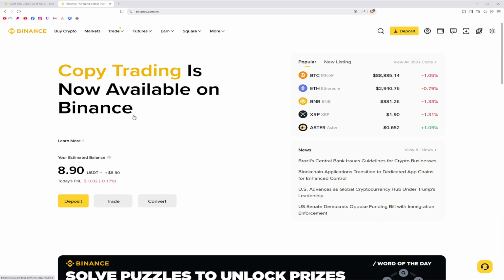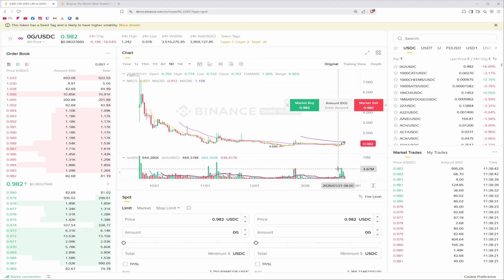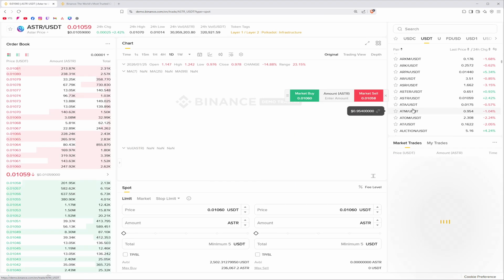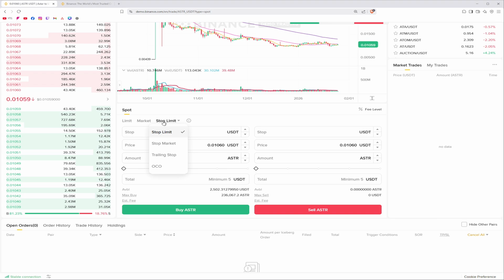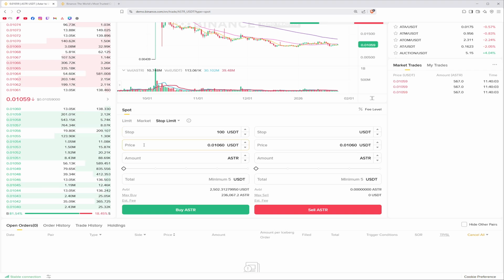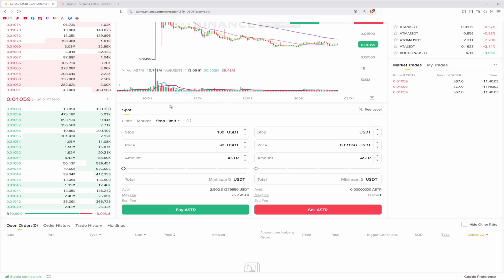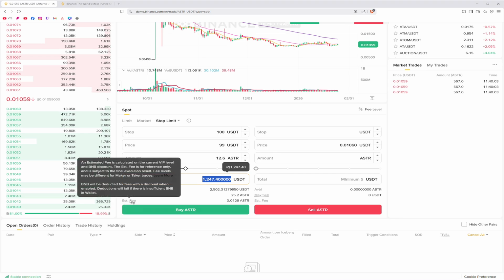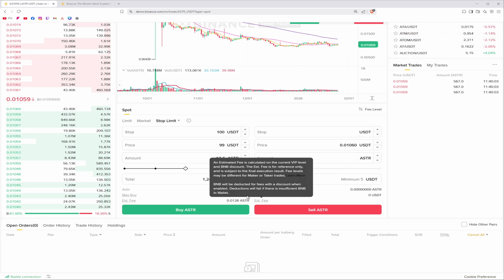How to SET STOP LIMIT on Binance (Step by Step) 2026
Learn how to set a stop limit on Binance to secure profits or limit losses during your trading sessions. Please consider liking the video and letting us know if you have any comments, ideas or questions, we really appreciate any feedback! We have plenty of other tutorials on our channel so come and see if we can help you with anything else :)